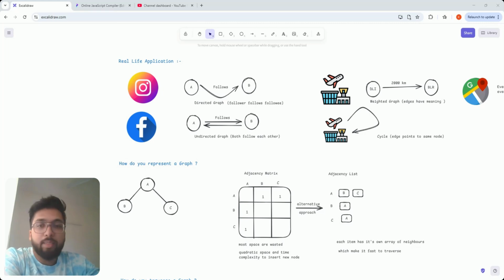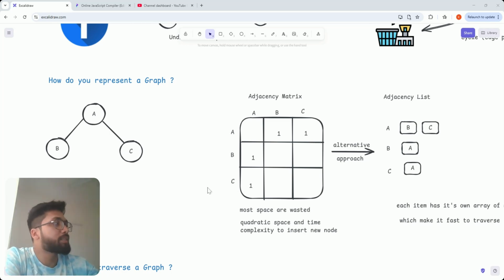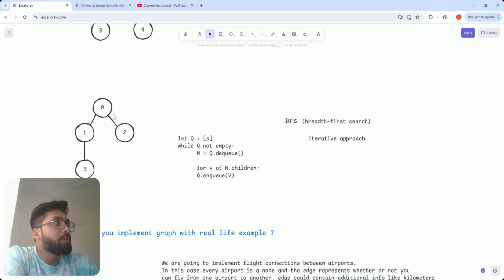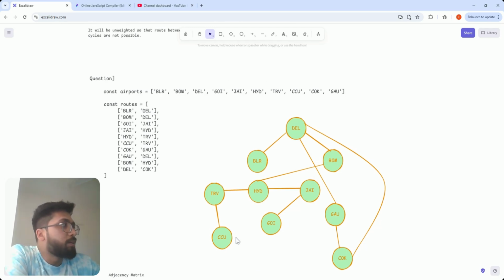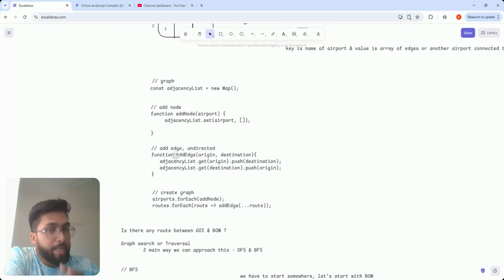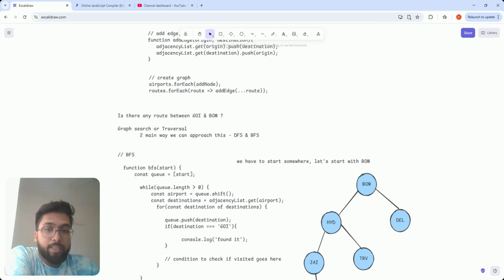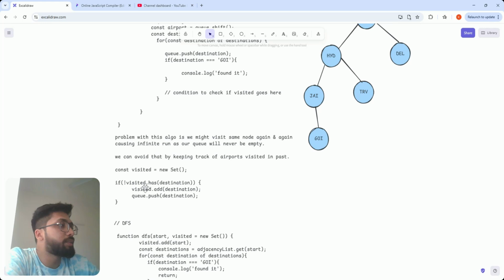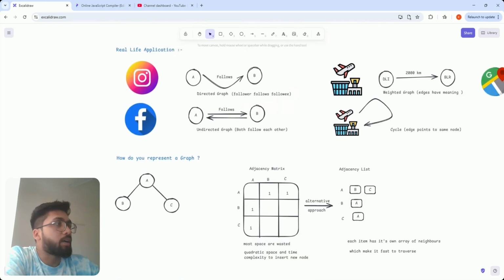Graph BFS & DFS Explained Visually | Data Structures & Algorithms Made Easy